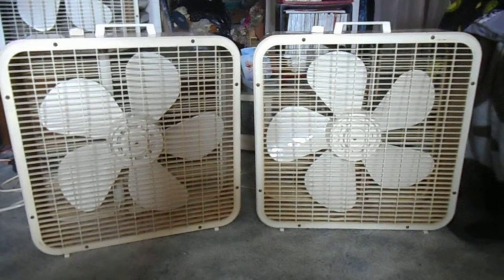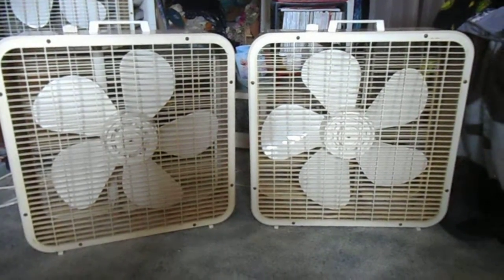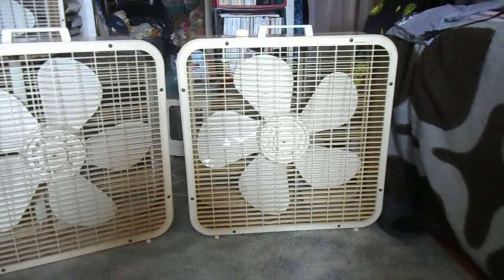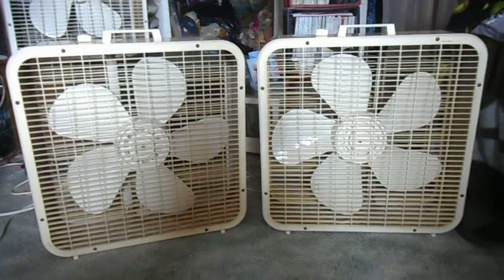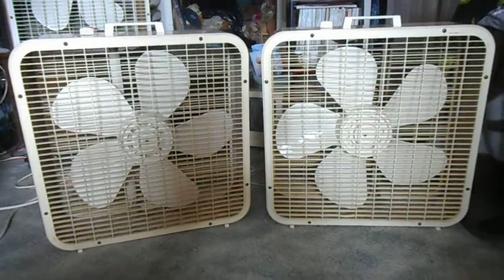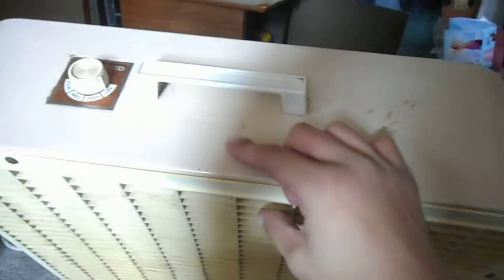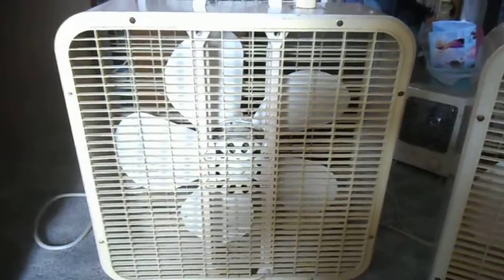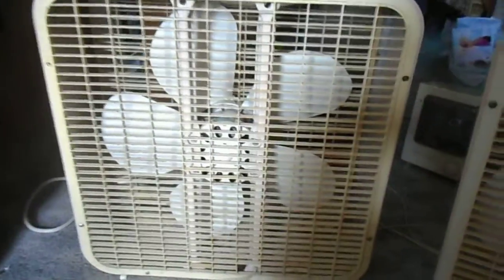Lakewood P-223 2nd gen X2.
Why have one when you can have two? my two Lakewood P-223 2nd gen box fans. (left is 1980.) and (right is 1981)